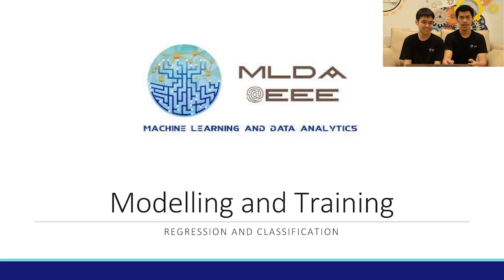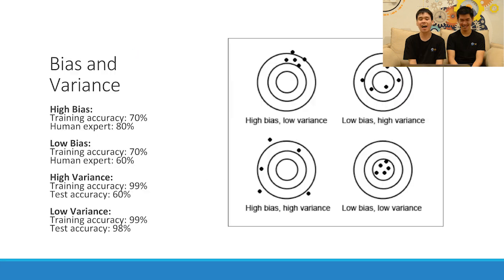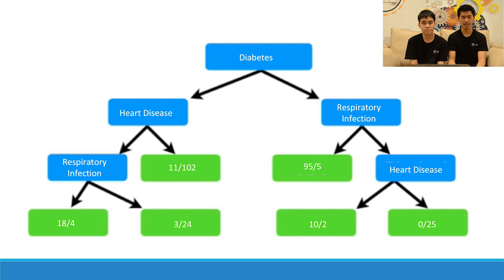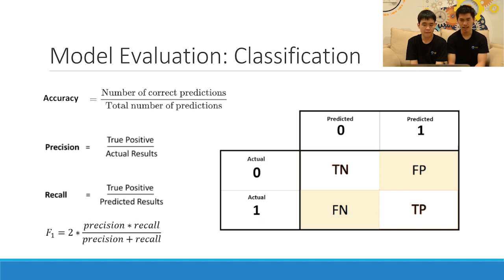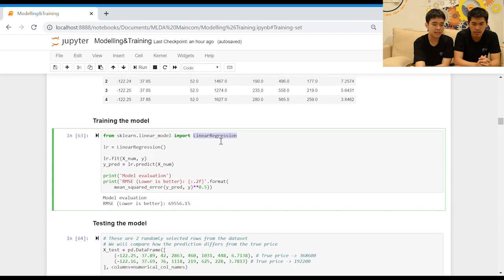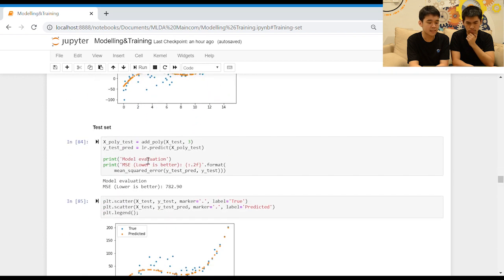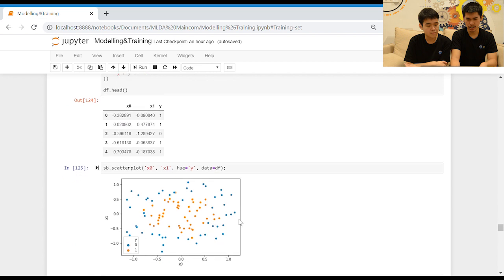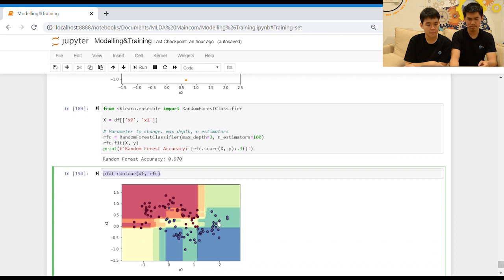Deep Learning Series | Modelling and Training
In this video, MLDA members Steven and Nelsen will introduce you to machine learning using SciKit-Learn. You will learn modelling in general, supervised learning for both regression and classification, concepts of bias and variance, train test validation split, as well as hyperparameter tuning.

Modelling and Training
00:30 Overview of Machine Learning
00:40 What is machine learning?
04:10 Supervised Learning
08:16 Classification
14:52 Train test validation split
16:23 Hyperparameter tuning
17:19 Model Evaluation
20:55 Linear Regression
33:52 Logistic Regression
36:42 Neural Network
40:14 Decision Tree